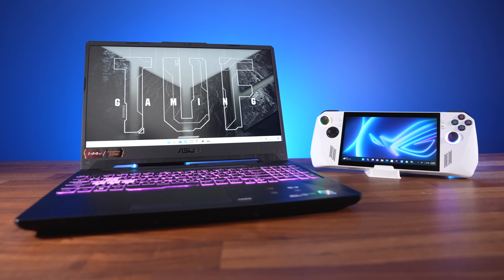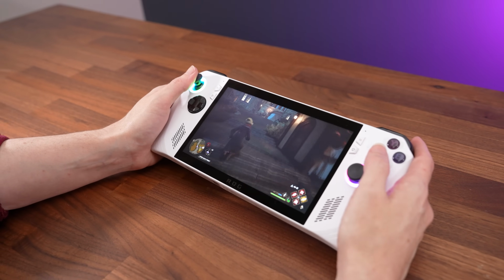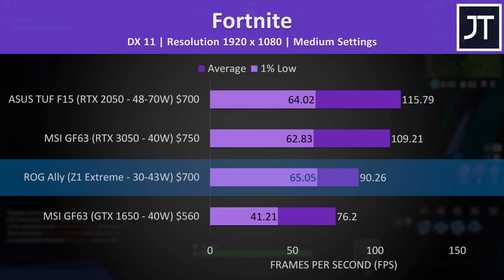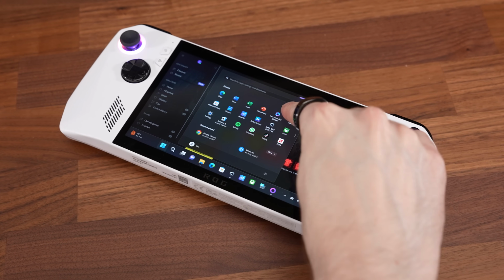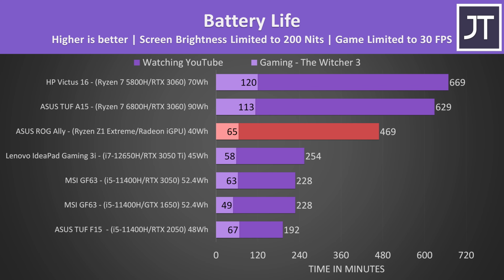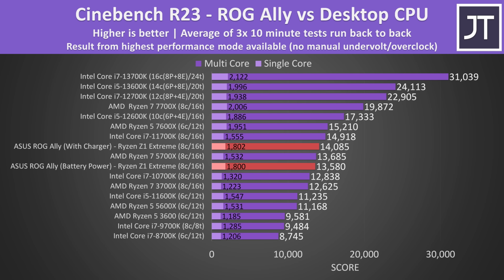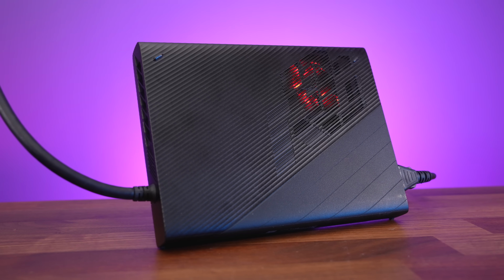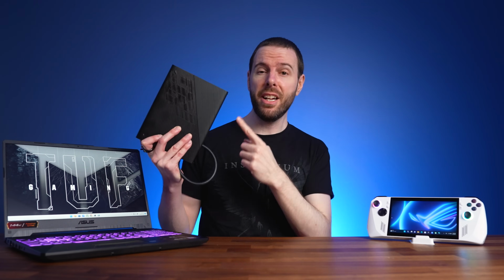$700 ROG Ally vs $700 Gaming Laptop - TOP 7 Differences!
Check ROG Ally Prices

What’s better, the ASUS ROG Ally handheld gaming console, or a gaming laptop for the same price? I’ve compared the $700 Ally with a $700 laptop to find out the differences!

Timestamps:
0:00 ROG Ally vs Gaming Laptop - Top 7 Differences
0:12 1. Portability
0:49 2. Thermals
1:39 3. Game Performance
3:15 4. Screen
4:08 5. Controls
5:01 6. Battery Life & Performance on Battery
6:56 7. Expansion & Upgrades
7:56 4K Gaming on the Ally!